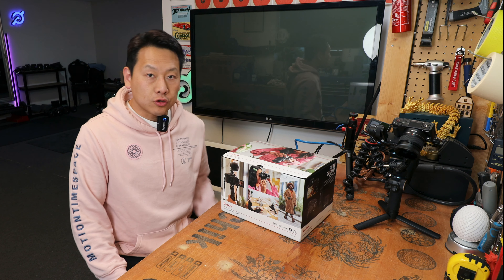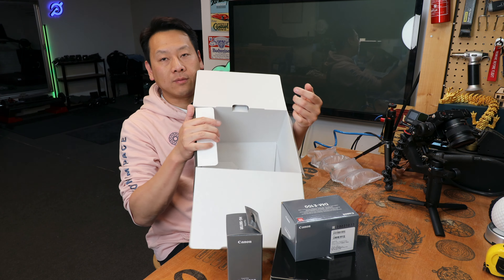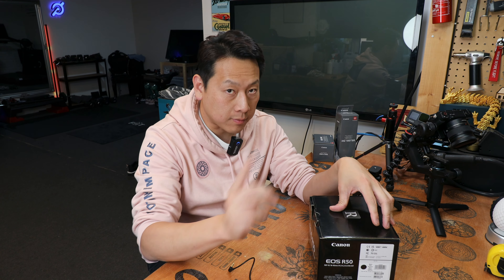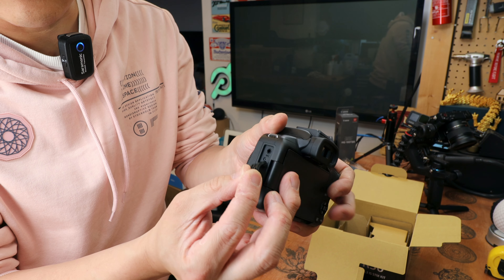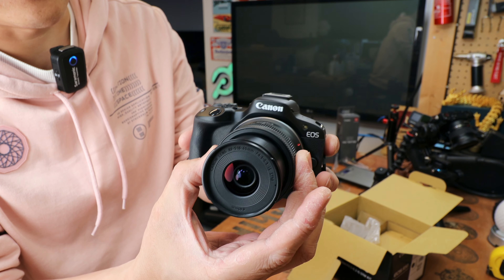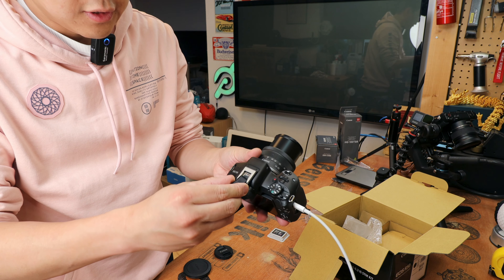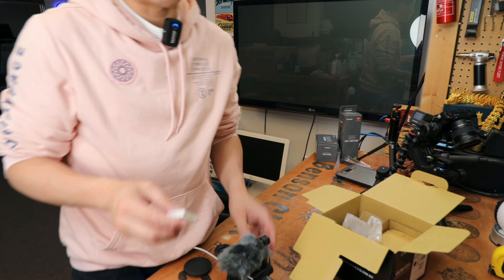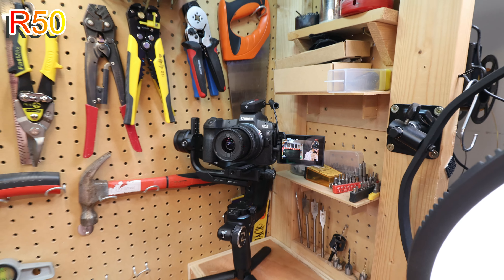Best Vlog camera of 2023? Canon EOS R50 Creator Kit First use and unboxing by Benson Chik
Got this from Amazon for review, latest tech on offer from Canon. Will this replace my EOS R or Sony ZV 1 ? Lets find out

01:40 Unboxing the R50 content creator kit
11:07 RAW side by side R50 vs EOS R
12:34 R50 4k @x200 crop
12.49 Lens Swap 10-18mm lens on the R50